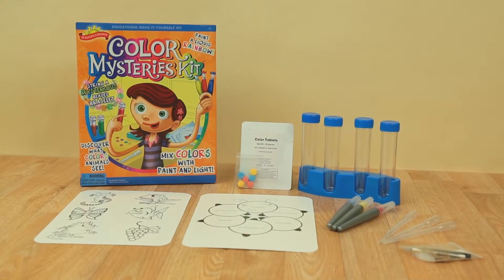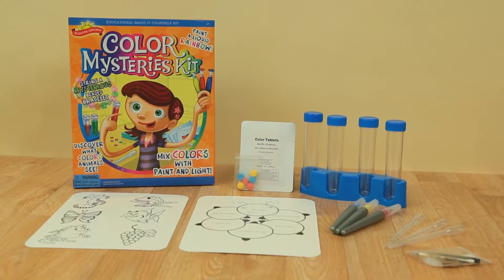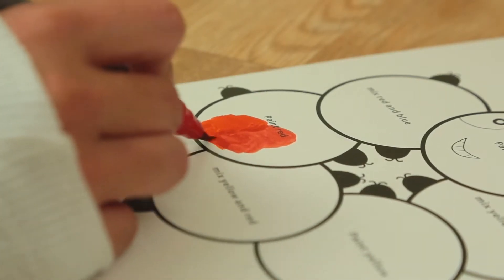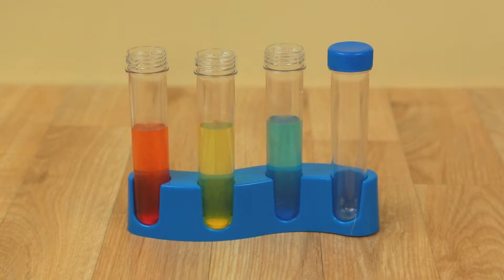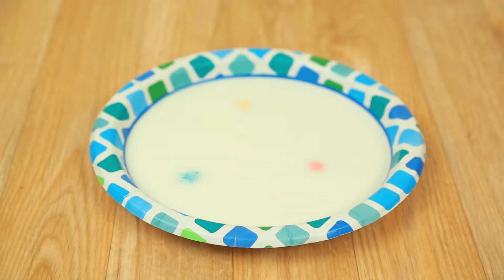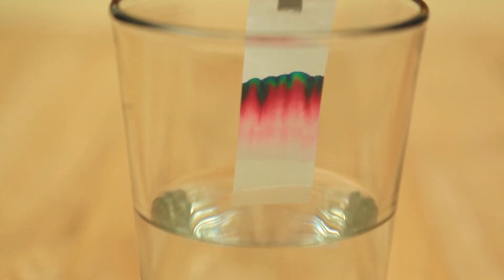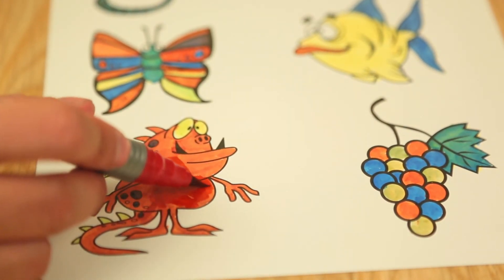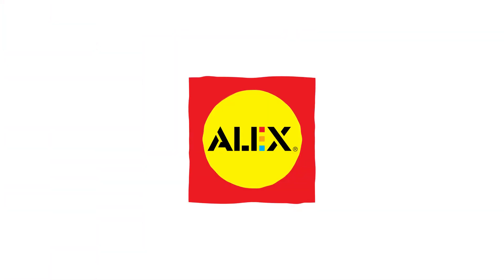Scientific Explorer Crystal Mysteries kit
Why is the sky blue? Kids will Learn cool things and do experiments about color.  The Crystal Mysteries Science kit includes activities to make a liquid rainbow, make color changing beads and more.